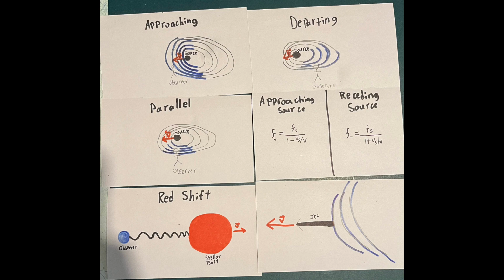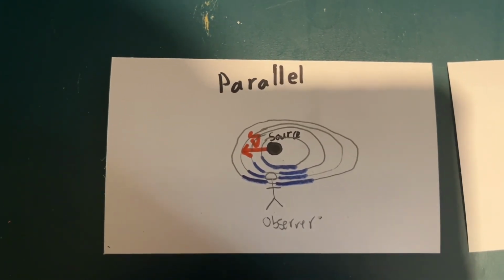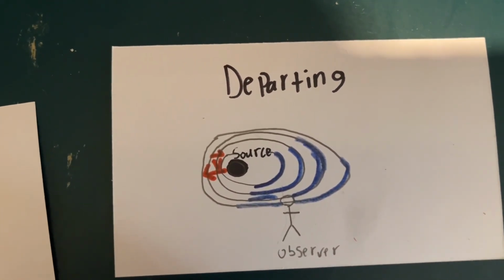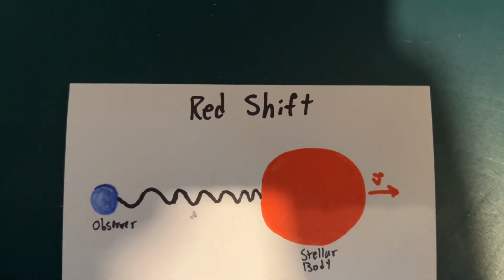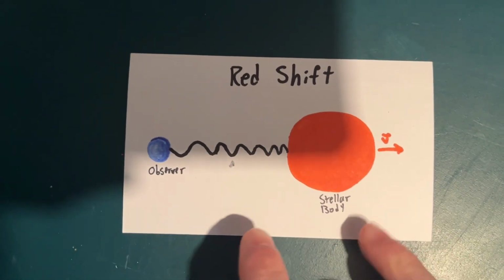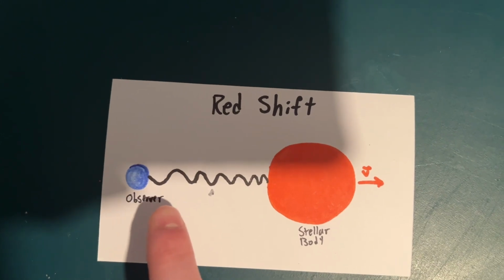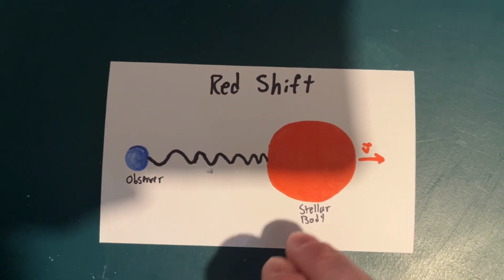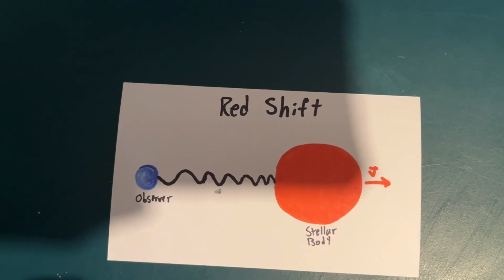The Doppler effect: Physics Term Project